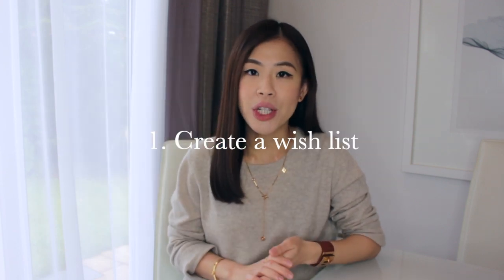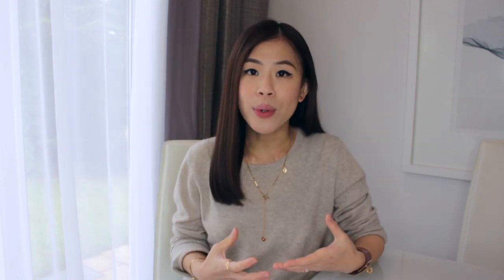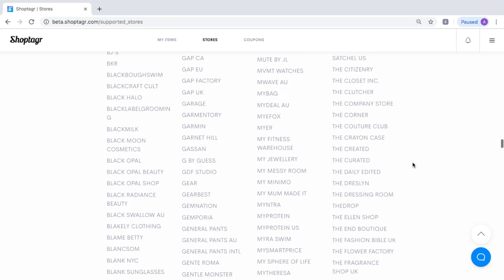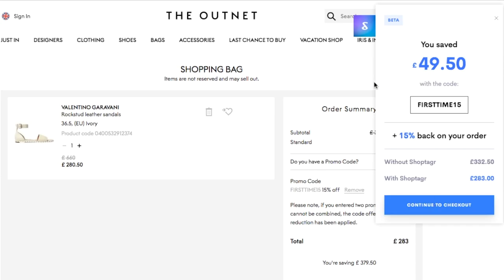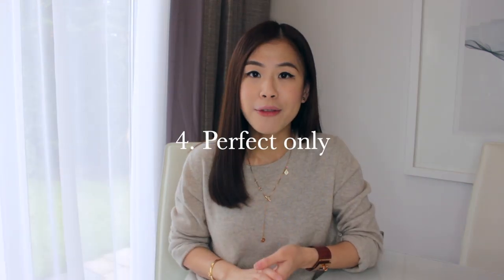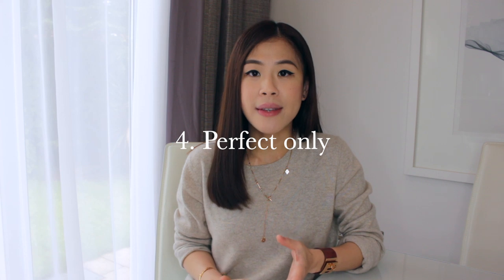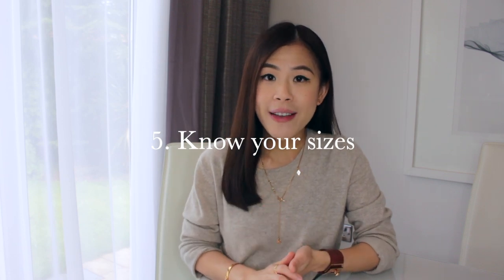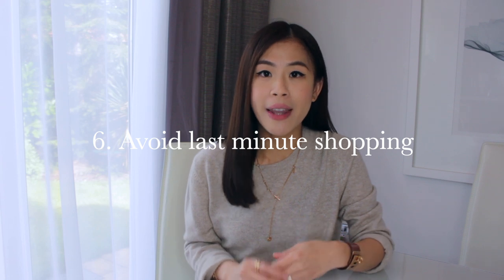Mindful Luxury Shopping.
I am a luxury lover who also believes in mindful spending. So if you are interested in creating a curated wardrobe and make the best decision in luxury shopping, you’re in the right place :-)

In the past, I used to feel guilty about splurging on beautiful things for myself. Now that I’m older, I realise as long as I set my priorities right, I should be able to treat myself now and again. Buying something that brings you joy can be a healthy way to celebrate your hard work, as long as you do it mindfully. It took me years to learn these tips, so I really hope you will find them helpful too.

SHOP SMARTER

READ QUICKER
I absolutely love learning by listening to Audiobooks now and I highly recommend Audible to anyone with a hectic schedule. You will love it.

However are opinions are 100% my own. I recommend it because I have personally used this App for over 2 years and it's saved me a lot of money. Instead I MAY receive a small % commission for sharing these items with you.